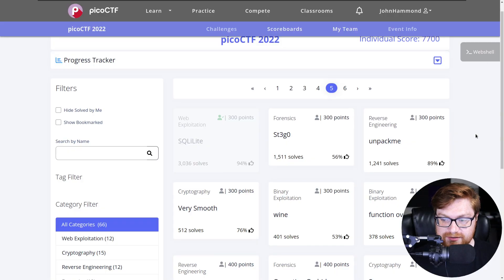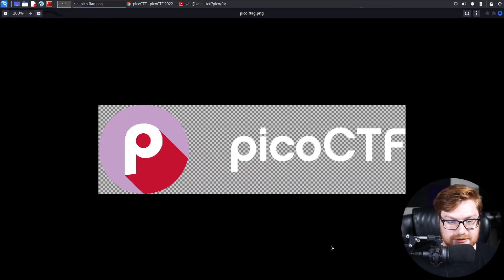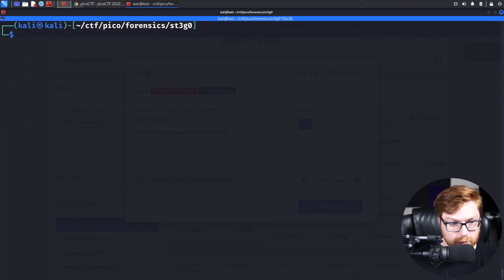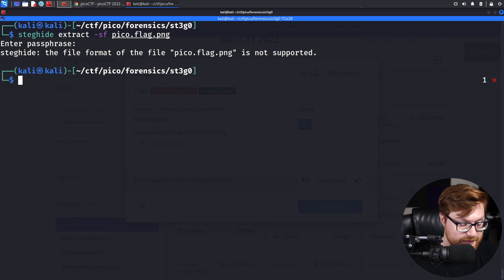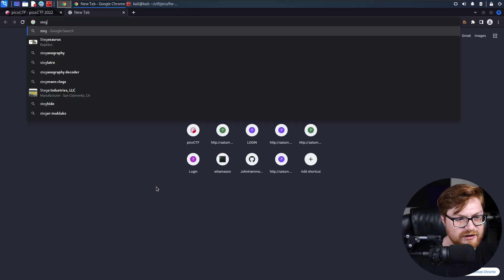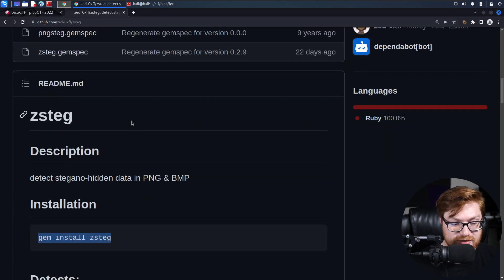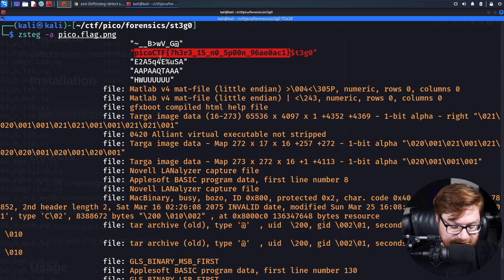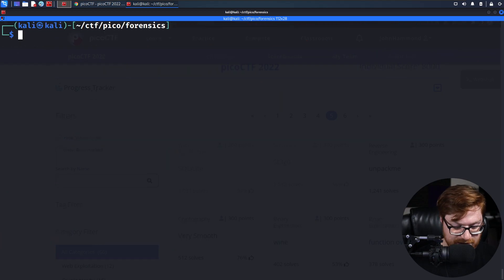Least Bit Steganography w/ zsteg (PicoCTF 2022 #50 'st3g0')